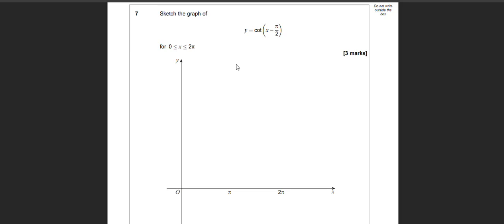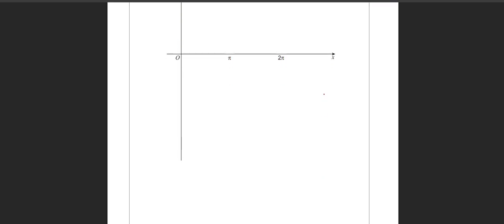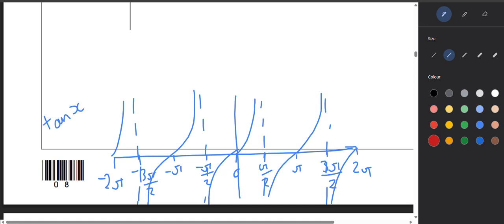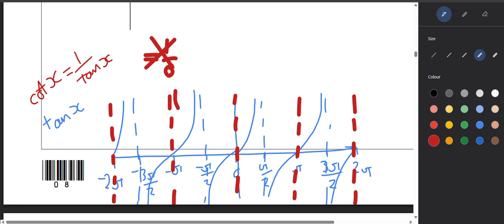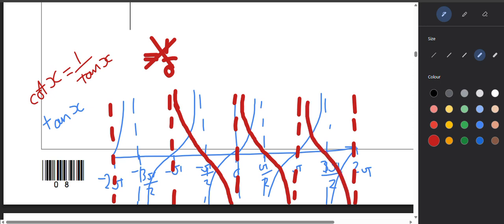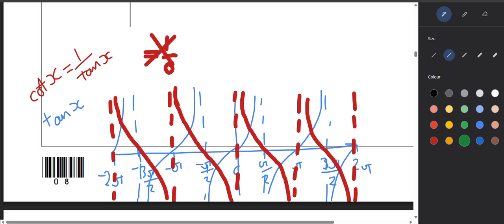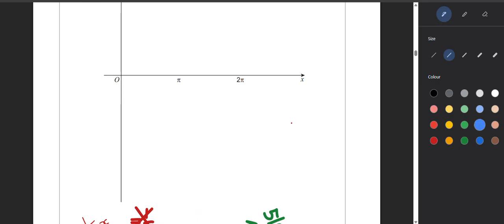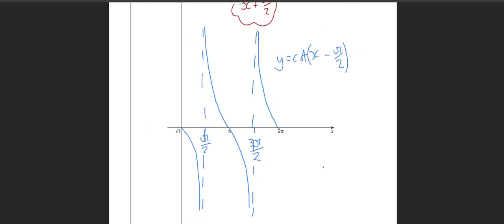A Level Maths: AQA Jun 22 Paper 1- Question 7